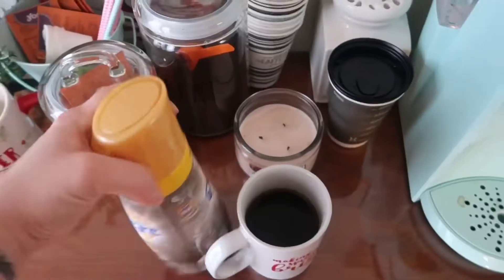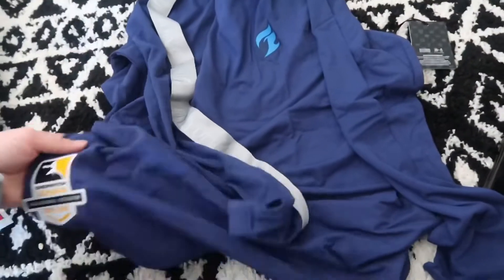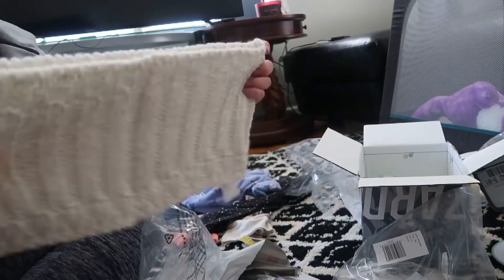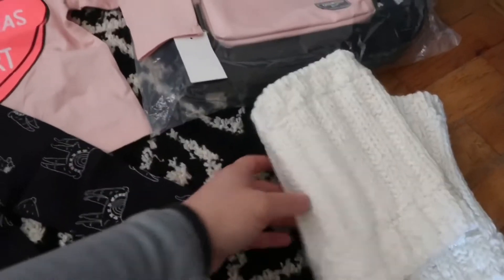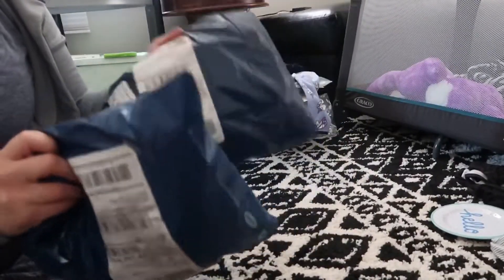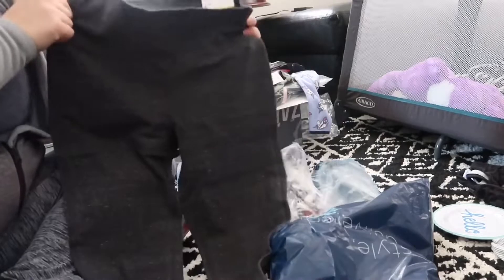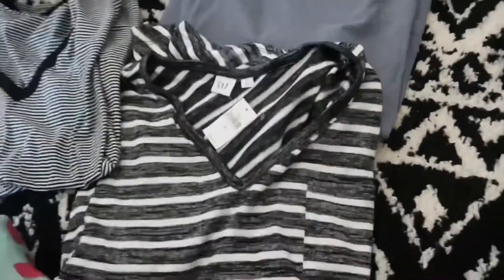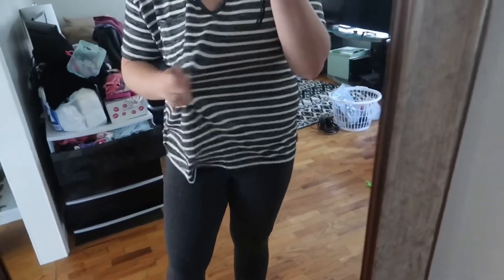BLACK FRIDAY UNBOXING & TRY ON HAUL! | VLOGMAS DAY 2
* ABOUT US:
Hey guys! I am a 19yo college student (Pre-RN) & mommy to a baby girl, named Baylee. My SO, Seth, is a 21yo, college student as well (2nd yr Senior @ UVA Wise) pursuing a business & accounting degree. XO
                                                                    -M